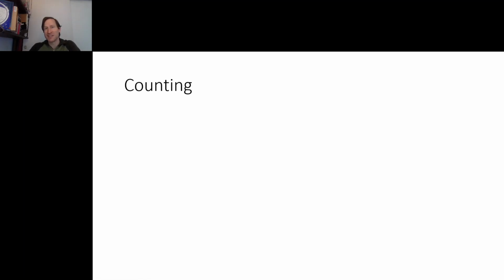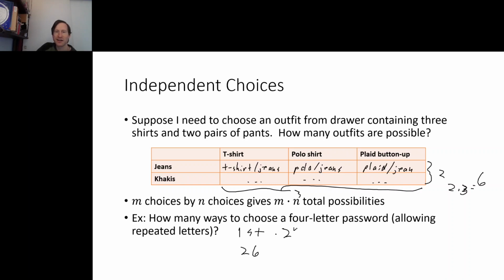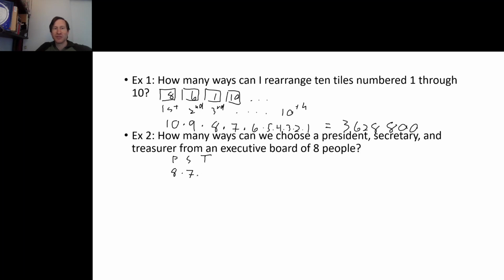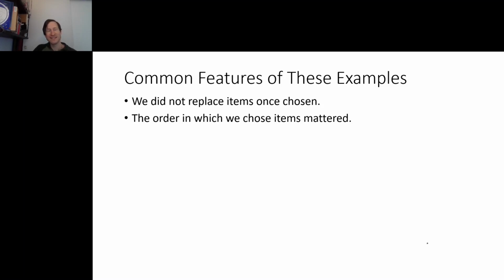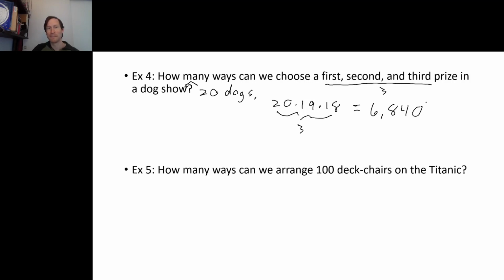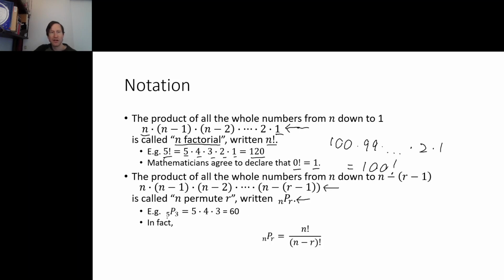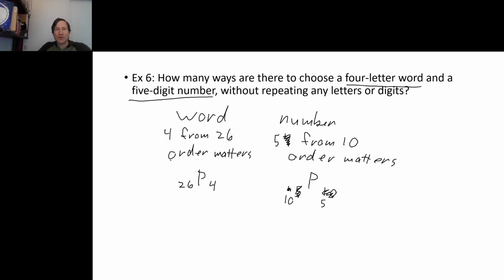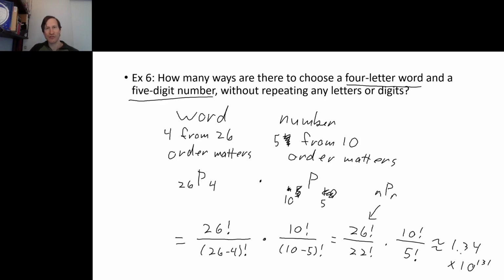Probability 4 - Counting